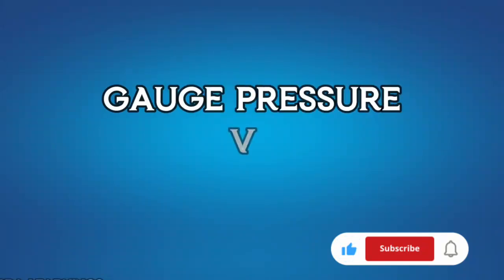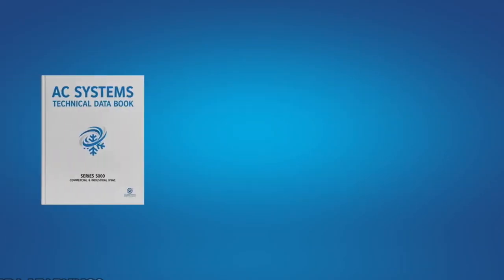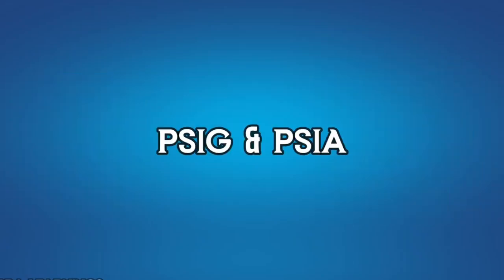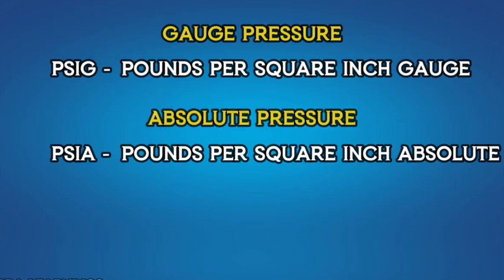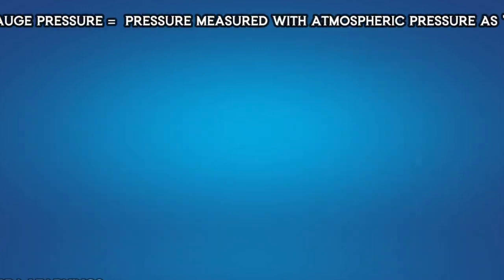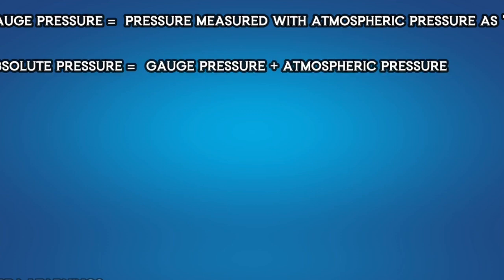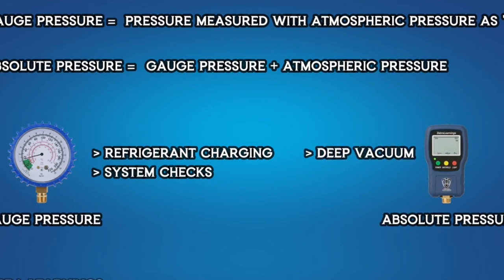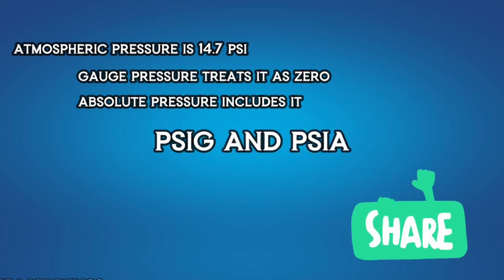PSIG vs PSIA | Gauge Pressure vs Absolute Pressure | HVAC Explained Simply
You’ll also learn:
✅ What PSIG and PSIA mean in your AC data book
✅ Why the manifold gauge shows “0 PSI” even when air is inside the unit
✅ How atmospheric pressure (14.7 PSI) affects your readings
✅ Why a micron gauge is essential for accurate system vacuuming
✅ The exact relationship between gauge pressure, absolute pressure, and atmospheric pressure

By the end of this video, you’ll never get confused between PSIG and PSIA again — and you’ll understand which pressure type to use for different HVAC tasks.